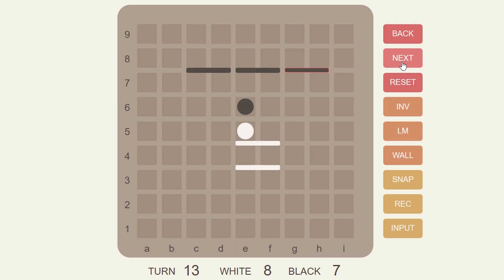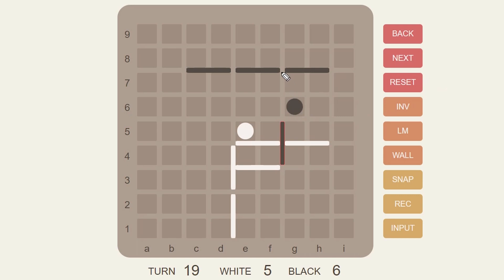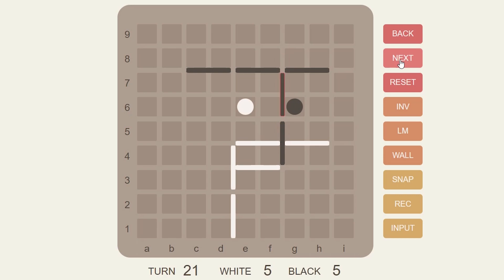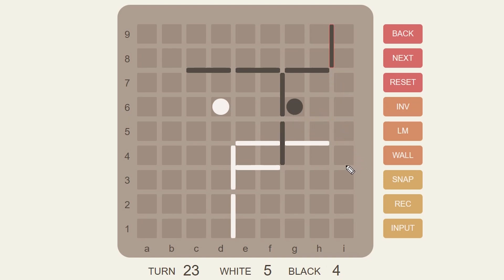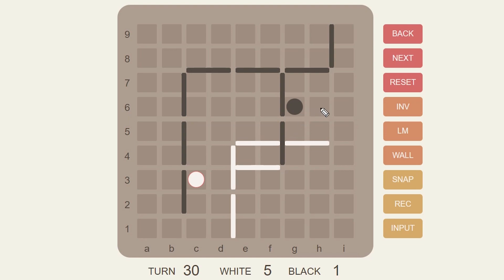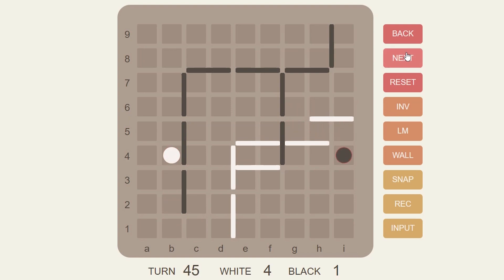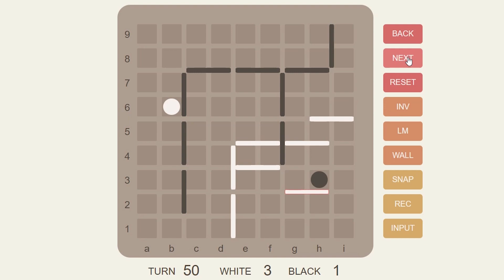Two Masters Clash in Quoridor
Hello everyone,

Today I want to share with you a Quoridor game played by two Master players, both way beyond 700 ELO.

White was the underdog but he went for a very confident strategy.

I hope you'll like the video ! Please leave a comment to tell me what you thought about it :)

FreeBoard replay code : Q5BAQElLILScttMsMp7dDtb/bpTZTJQkKnZGZAICBAQGjiBIfNBg
and press INPUT then NEXT.